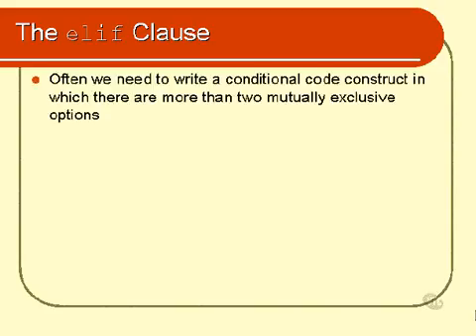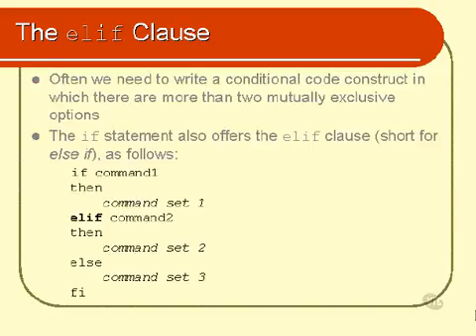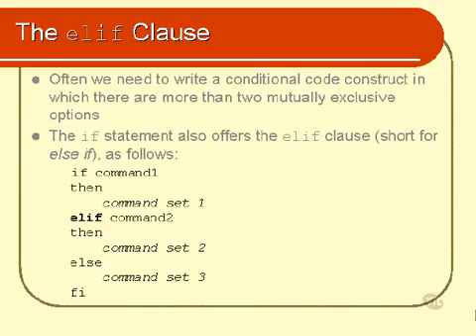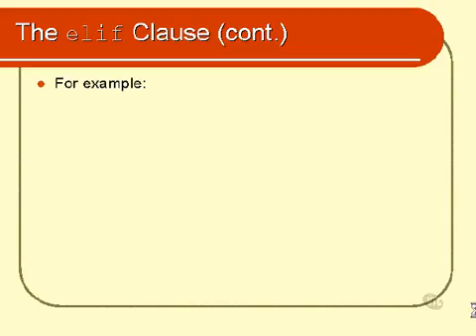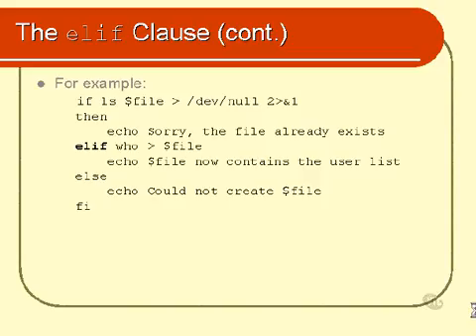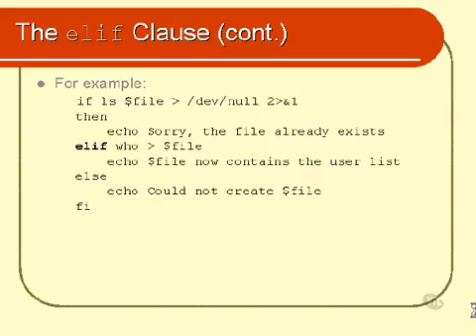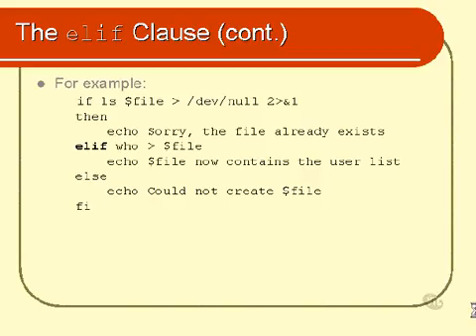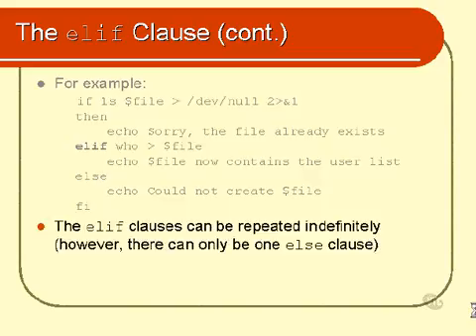May 19, 2016